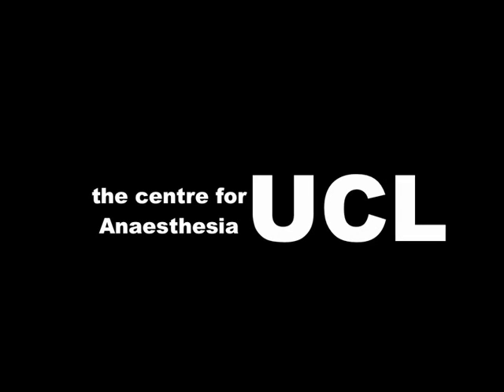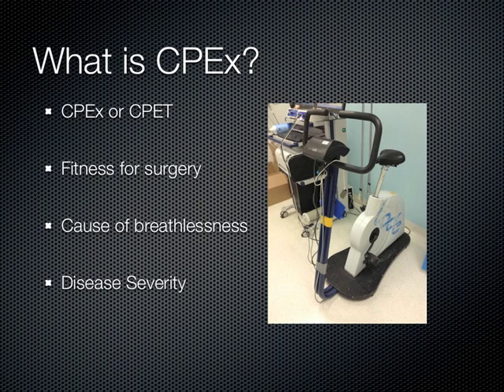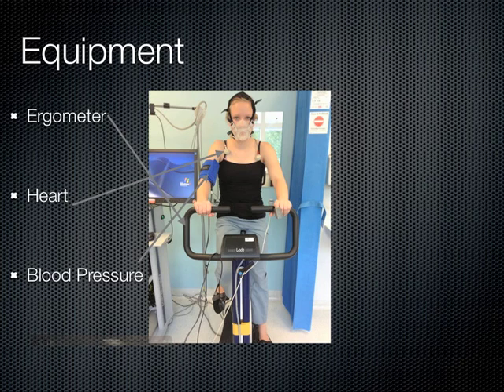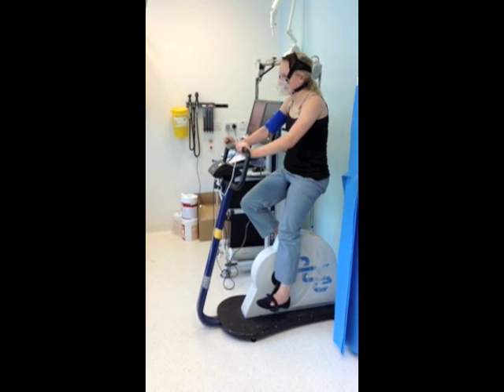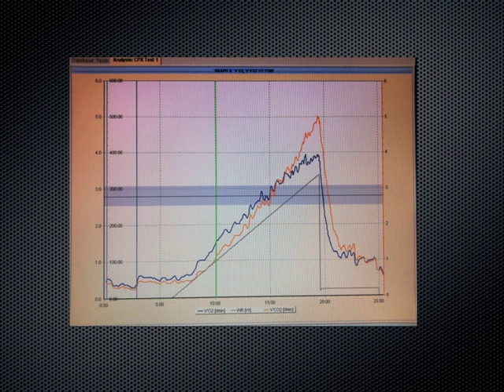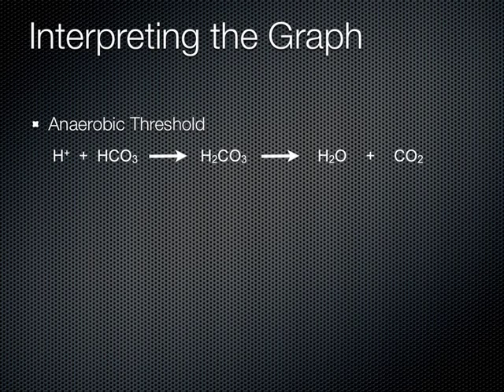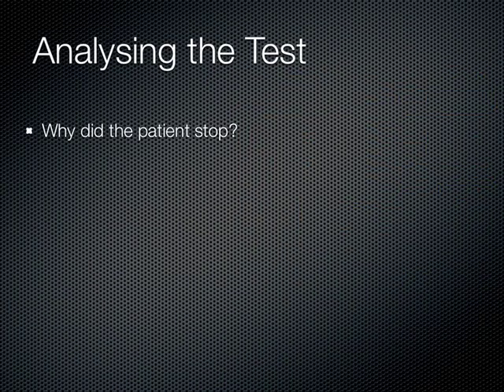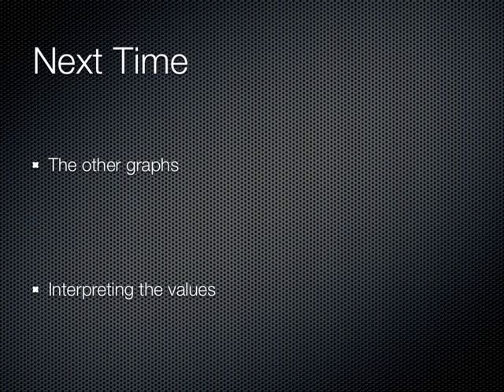Introduction to Cardio Pulmonary Exercise Testing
This is an introductory guide to looking at the results of a Cardiopulmonary Exercise Test (CPEX, CPET).